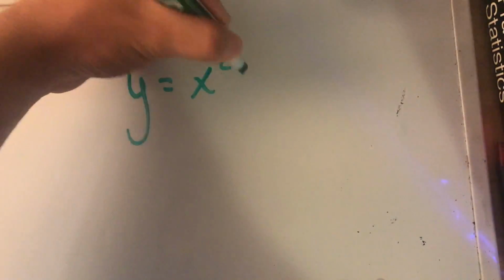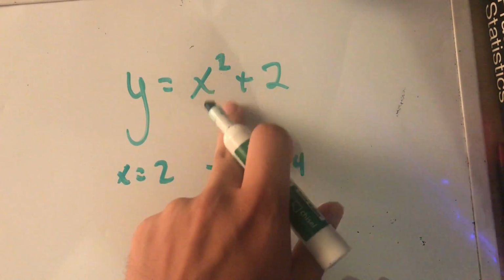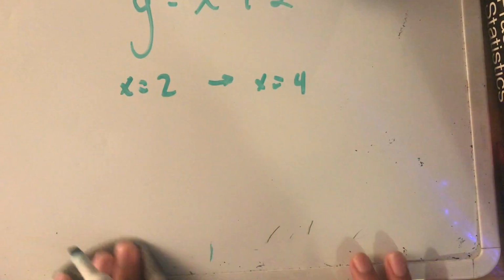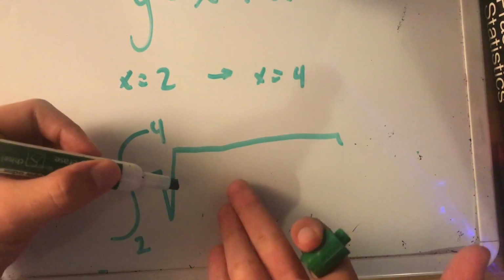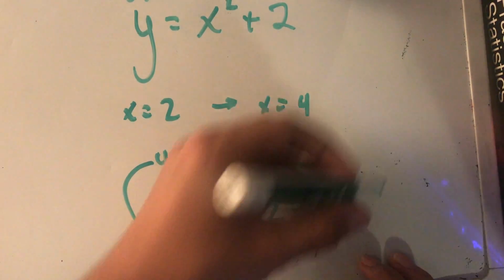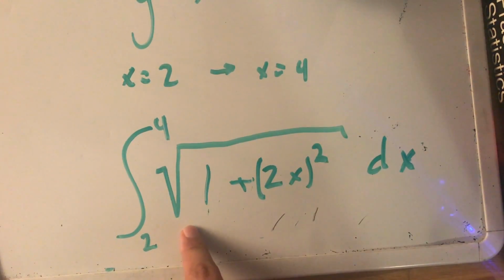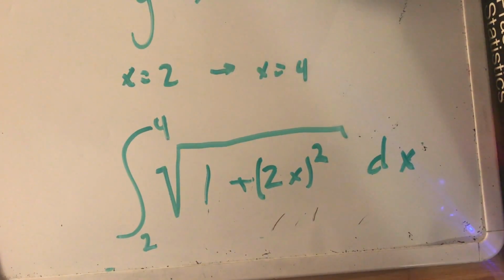Arc Length [EHS Calc BC]